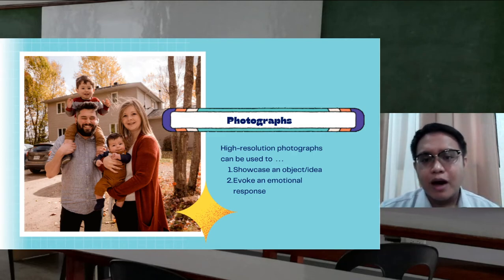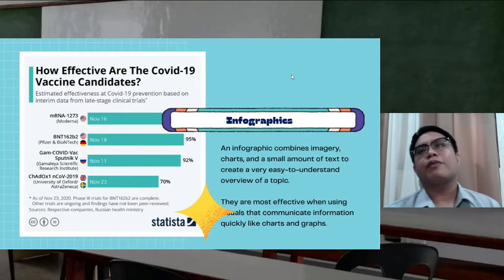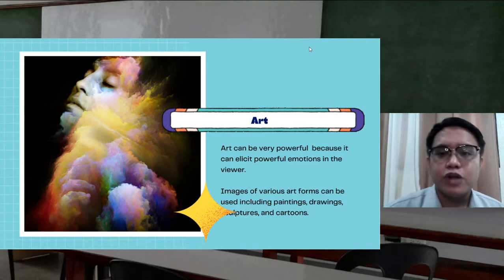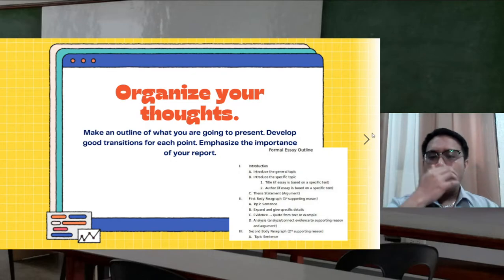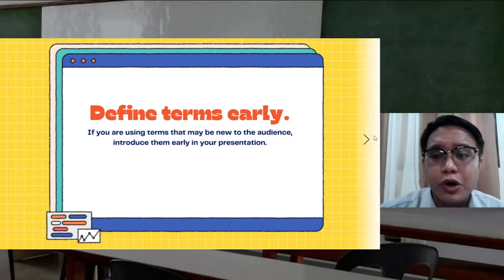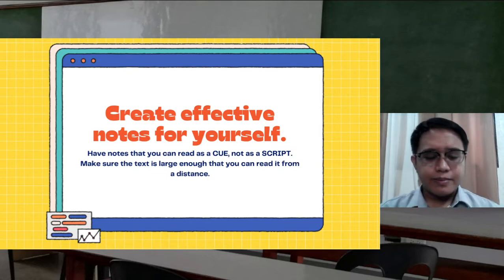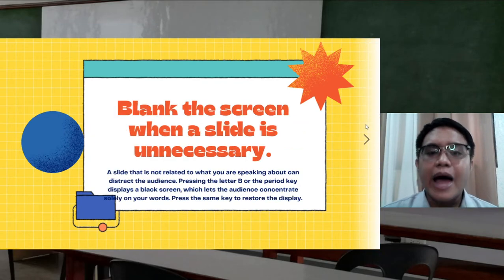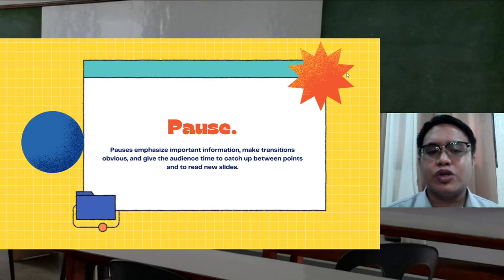[ENG07Q3-W4] Making and Doing a Presentation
In this video, you are going to learn the different kinds of multimedia resources for your presentation, tips in preparing for your presentation and presenting effectively.